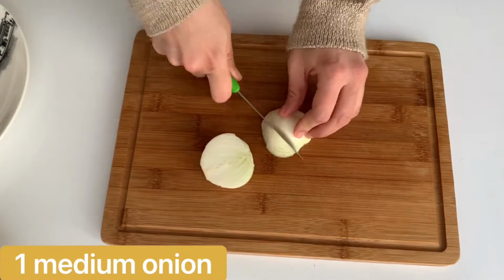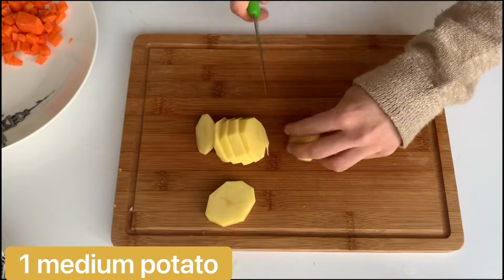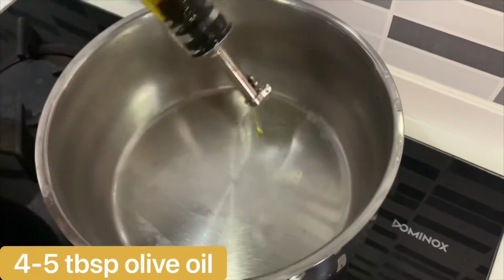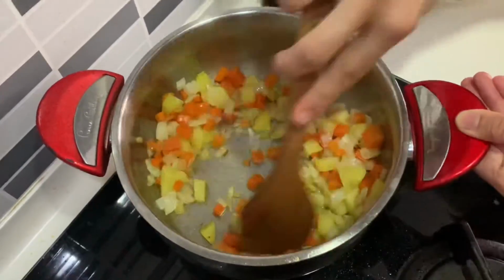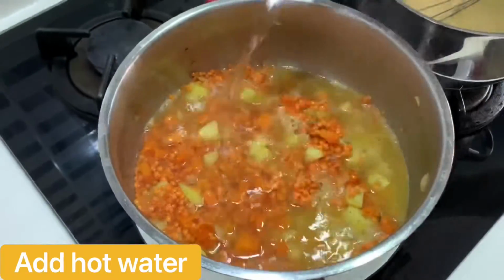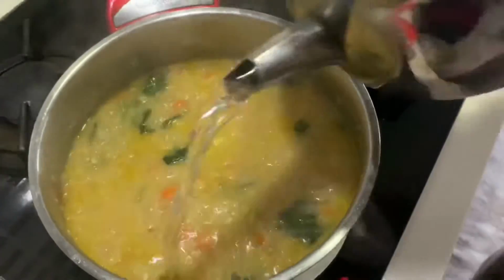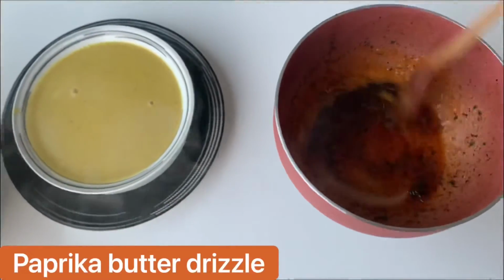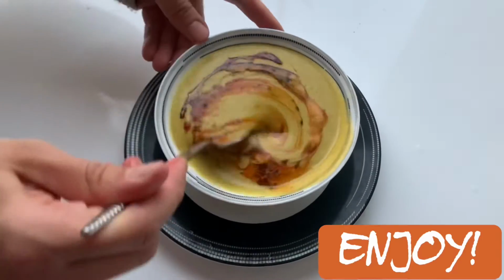Turkish style Red Lentil Soup with Vegetables 🍲 Creamy Turkish Red Lentil Soup✨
✨Türkçe tarif için👇🏻

1 medium yellow onion
Half a medium carrot
1 medium potato
4-5 tbsp olive oil
1 cup of red lentils
1 tbsp butter
Hot water or chicken/beef broth
Celery leaves, spinach leaves, etc.
Salt to taste
1 tsp black pepper
1 tsp turmeric powder

To drizzle with;
2 tbsp butter
1 tbsp paprika or crushed red pepper